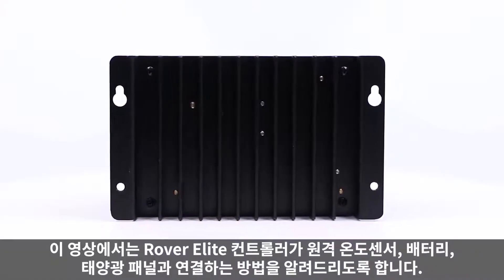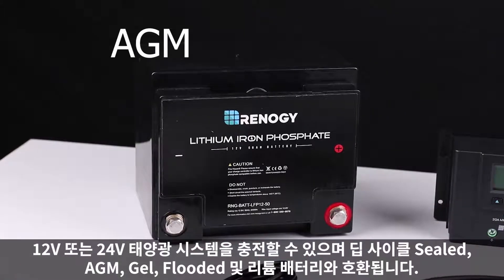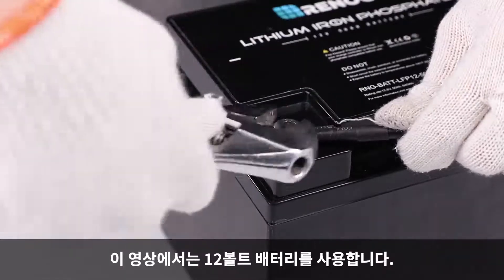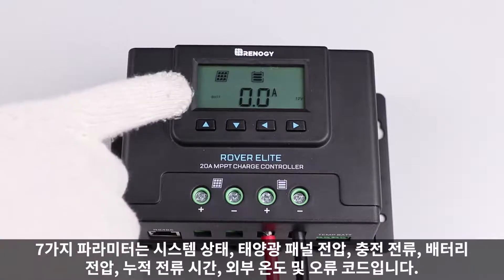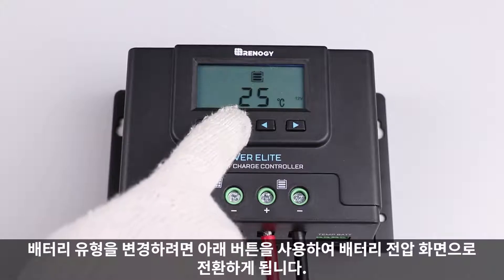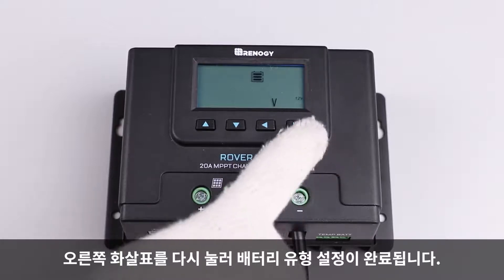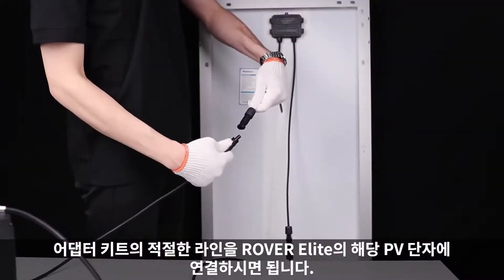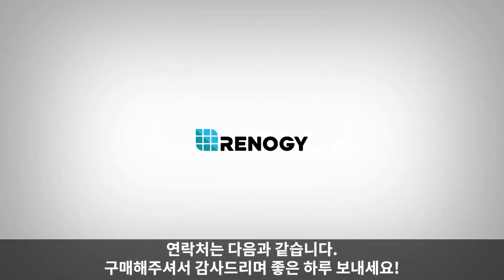【레노지 MPPT 컨트롤러 간단소개 및 연결 방법】 Rover Elite_로버 컨트롤러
【레노지 MPPT 컨트롤러 간단소개 및 연결 방법】

이 영상에서는 Rover Elite 컨트롤러를 원격온도센서, 배터리
그리고 태양광 패널에 연결하는 방법을 보여드립니다.
영상에서 보여드리는 컨트롤러는 12V/24V를 자동 인식하며
MPPT기능이 내장되어있습니다. 4가지 타입의 배터리에 사용 할 수 있는 Rover Elite 컨트롤러 연결 영상 보고가세요~

▶준비물
Rover Elite 컨트롤러, 12V/24V 배터리, Tray 케이블, 원격 온도 센서, 태양광 패널, 어댑터 키트

▶Chapter
00:17 간단소개
00:51 설치방법

▶상품 상세정보

RENOGY 코리아 고객센터
🙆‍♂️ 카카오톡 ID 친구 추가: Renogycs